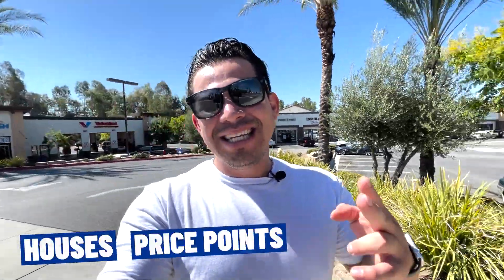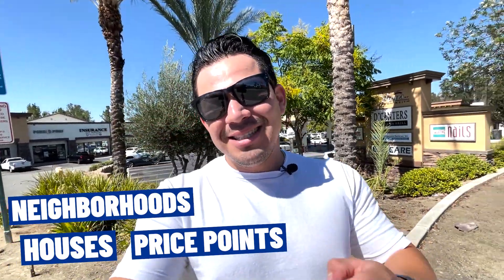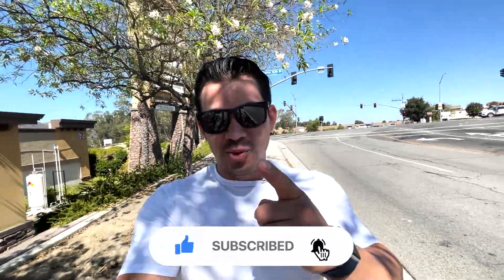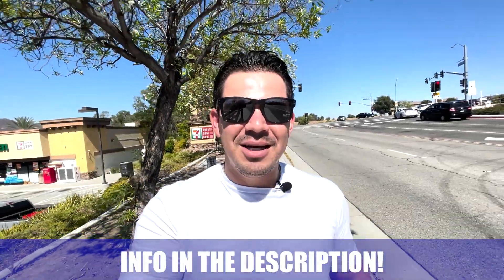All About Living in Wildomar California in 2022 | Moving to Wildomar California | South California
Are you thinking about moving to Wildomar California in 2022? Let’s explore Wildomar California today!
If you're considering a move to Wildomar California, there are a few things you should know. First of all, it's a beautiful place - Wildomar California is known for its stunning natural scenery. There are also plenty of things to do in the area, from hiking and camping to fishing and swimming.
However, Wildomar California does have its share of challenges. The cost of living is high, and the housing market is competitive. You'll need to be prepared for these challenges if you want to make your move to Wildomar California successful.
But if you're up for the challenge, Wildomar California is an amazing place to call home. With its beautiful scenery and abundant outdoor activities, it's easy to see why so many people are drawn to this California town. So if you're considering a move to Wildomar California, don't let the challenges scare you off - it's worth it. Wildomar California is a place where you can truly enjoy the best of California living.
I’d love to help you make a smooth move to Wildomar California!
00:00 - Intro to Wildomar California
06:26 - 1st home in Wildomar California
08:29 - 2nd home in Wildomar California
10:46 - 3rd home in Wildomar California
13:43 - Market Recap in Wildomar California
15:00 - Wrap up to Wildomar California
🤔Thinking of moving to Southern California?
If this is your first time to this channel, and you want to know everything about eating, sleeping, working, playing, the good, and the bad of living in South California, then subscribe▶ and tap the bell🛎 for notifications so you can be the first to know about the current market in South California.😁
We get calls and emails everyday of people just like you, looking for help on making their move to South California and we absolutely love it.😍 Whether you are moving in 9 days or 90 days, give us a call☎, shoot us a text📝, or send us an email📨 so we can help you make a smooth move to South California.😁